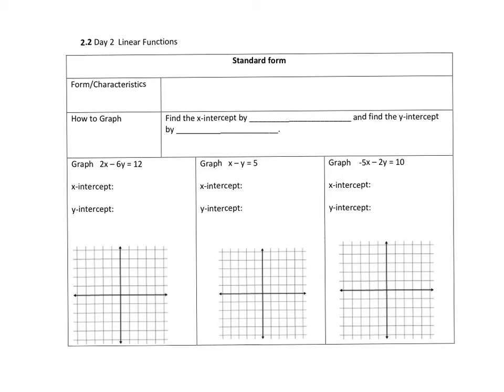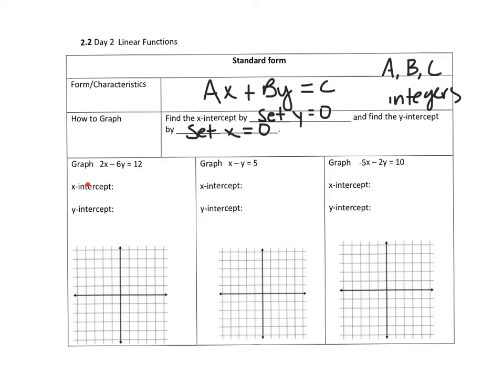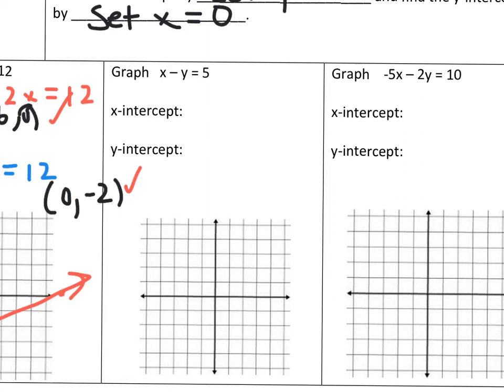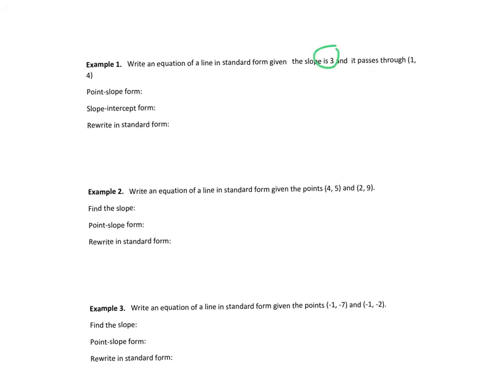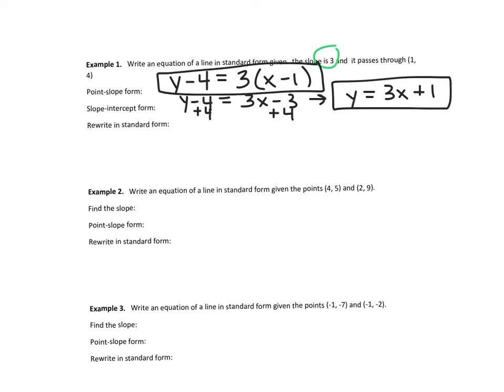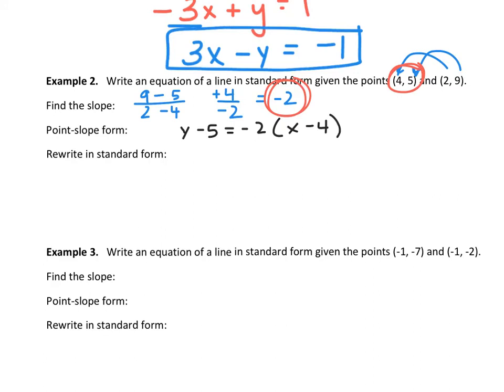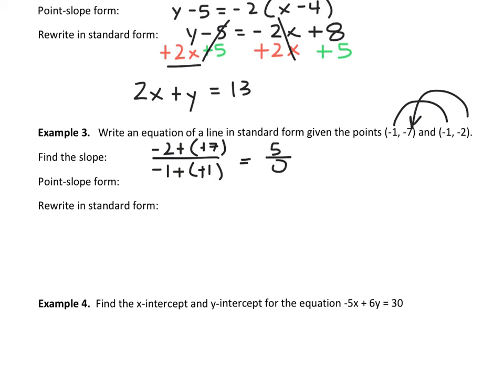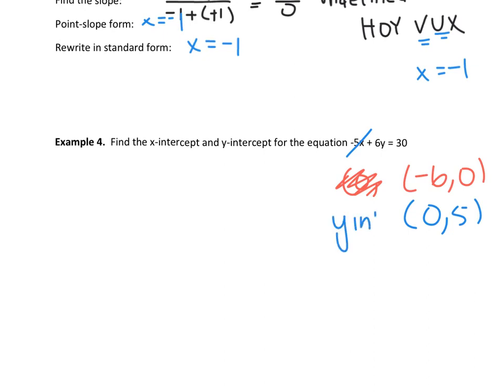Concepts of Algebra 2 2.2 Part 2 Standard Form